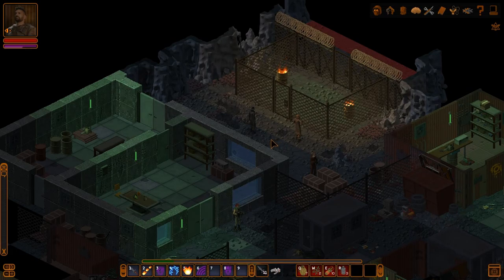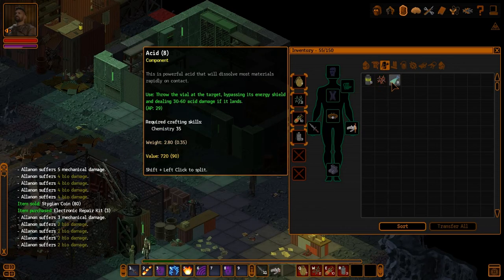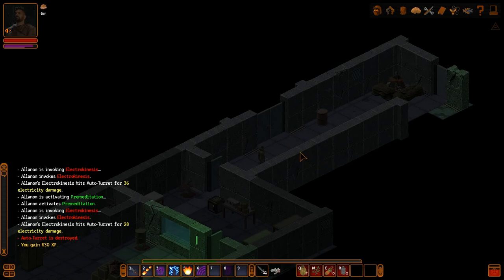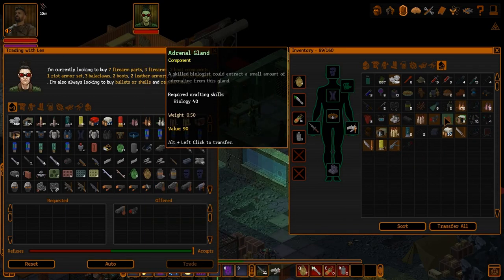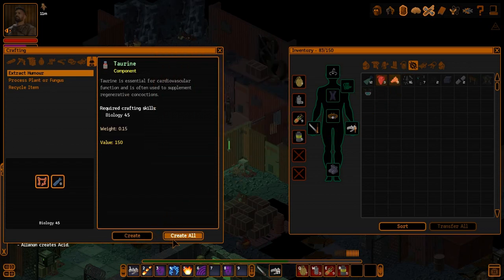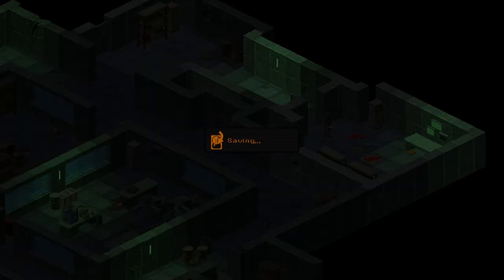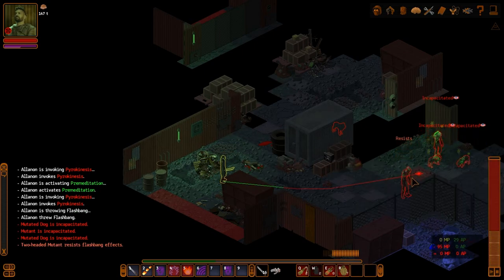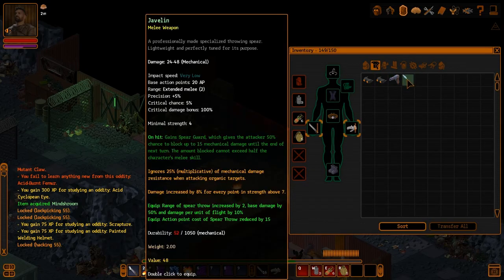Underrail (another Depot A run) | Allanon